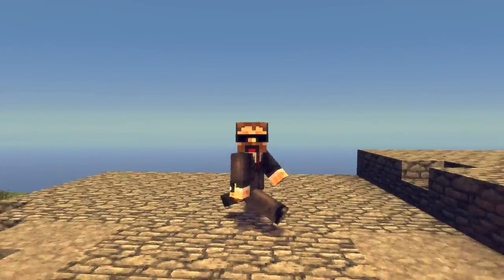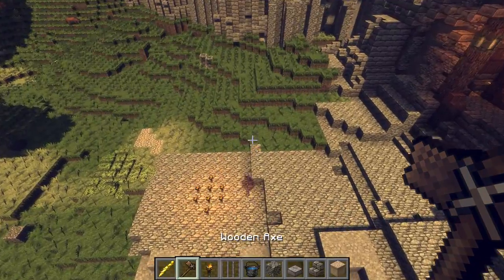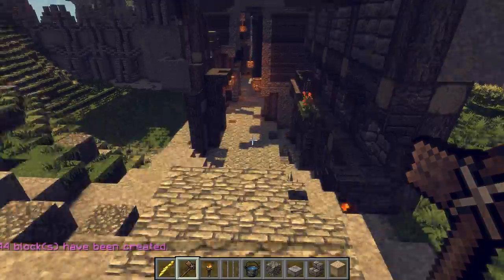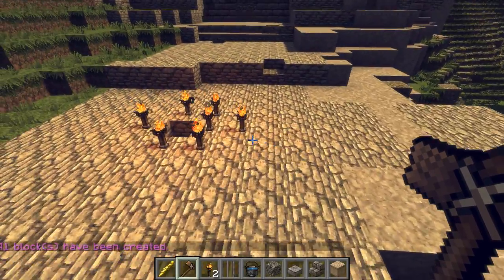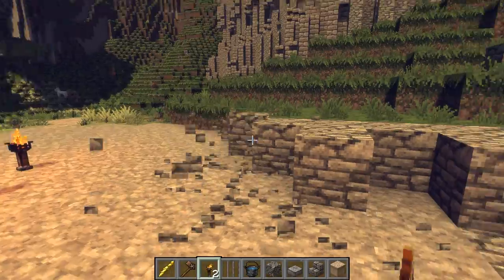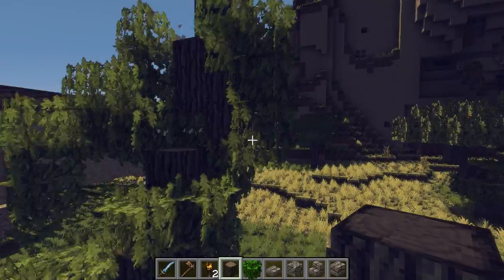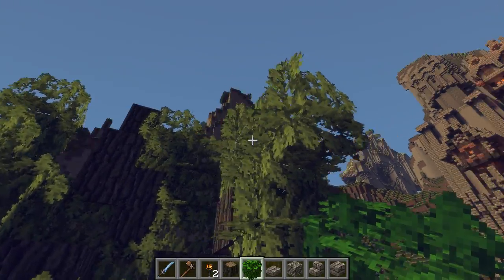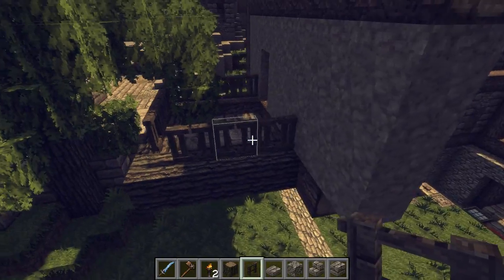Minecraft Lets Build [ Create-A-World ] || "Courtyard Fountain Build" || PC Xbox Ps4 - S01E17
► We head back into our creative build world to work on a few things like a courtyard area and fountian. We also build some custom trees and talk about the plans for this area! Time for some Create-A-World series !! ส็็็็็็็็็็็็็็็็็็็_(ツ)_ส้้้้้้้้้้้้้้้้้้้้

►LOVE THIS SERIES , Share it with a friend!

►Shaders used: MrMeepsz Ultra and Sildurs Vibrant Shaders Extreme
►Song in Intro: Nihils - Help Our Souls (Urban Contact Remix)

Description of Series: This series is a creative build series where I will be doing tutorials on builds from my other series as well as making maps. I will be using minecraft 1.8 along with worldedit to speed things along, but everything I will show you can be done in survival minecraft on pc,xbox or ps4. I will be taking build suggestions in the comments of every video and be sharing cool builds along the way!